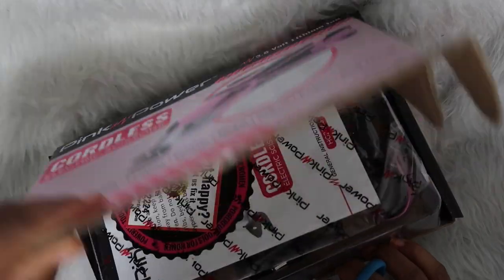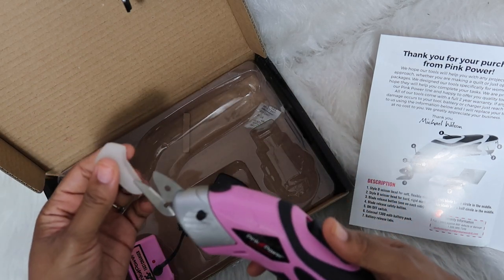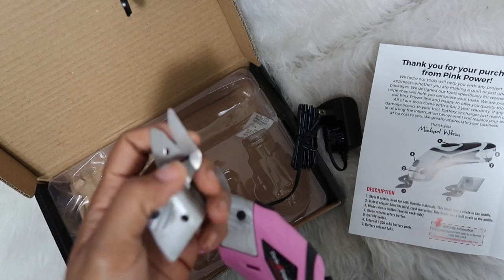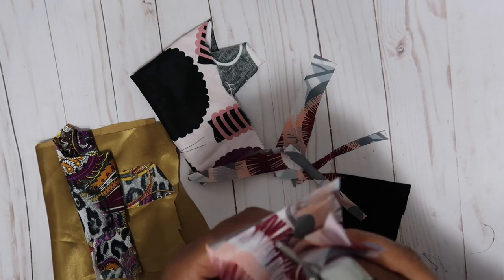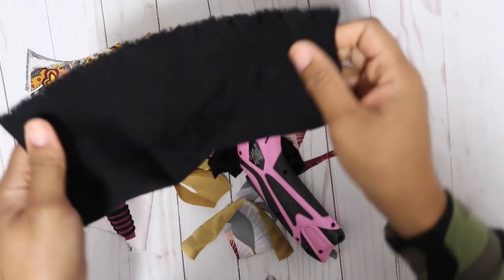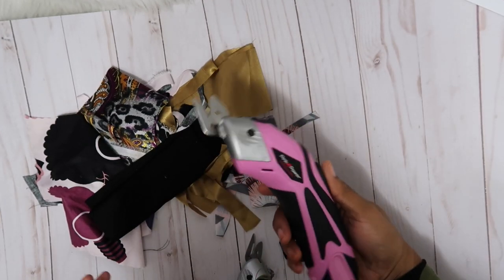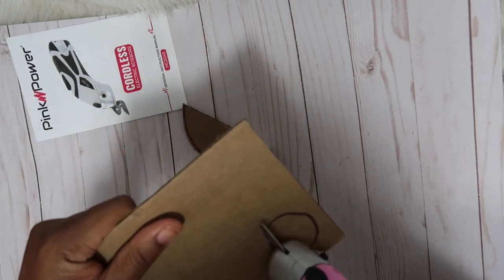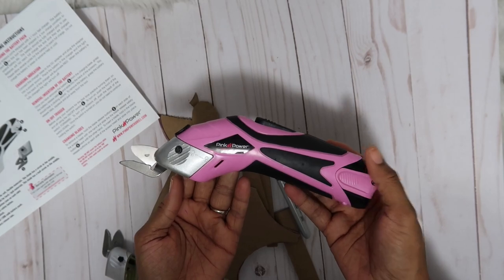Electric Cordless Scissors | Unboxing & Review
I am unboxing and reviewing Electric Cordless Scissors by Pink Power. They have been working extremely well for me and have been cutting down on material prep time. They are also great for Box Cutters, Crafts, Sewing, Cardboard, Scrapbooking and Shears.

This video is filmed using the Arkon mount. Arkon.com